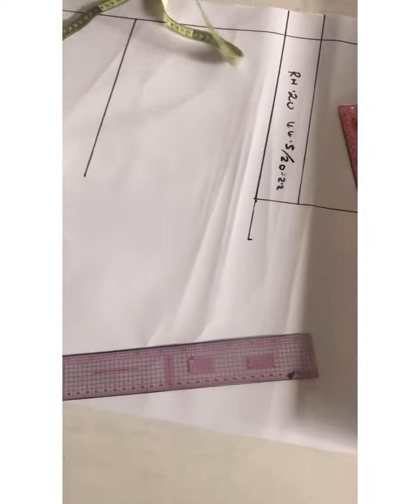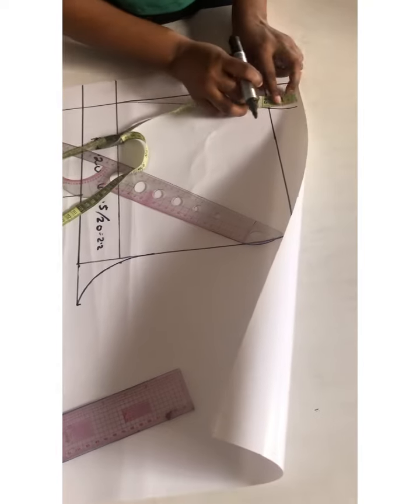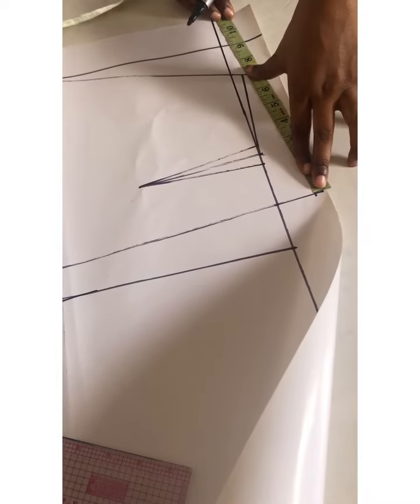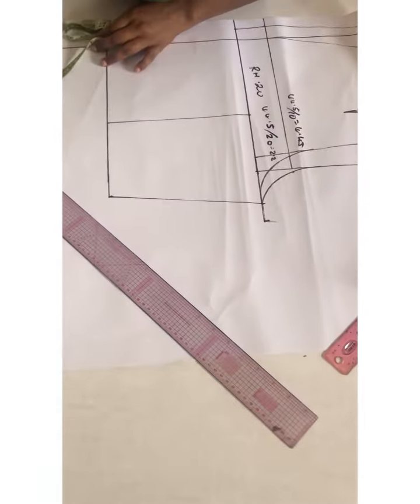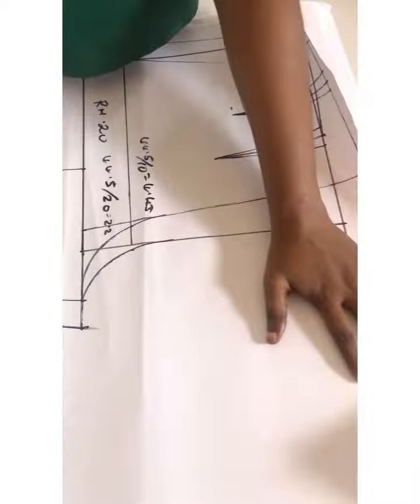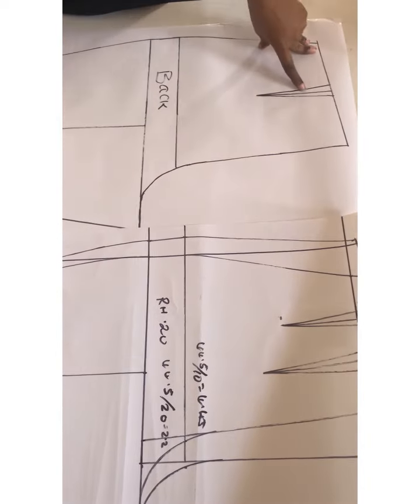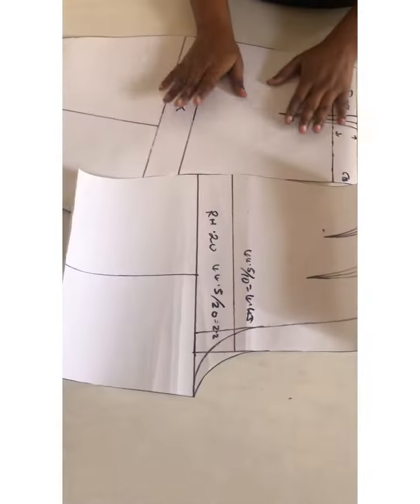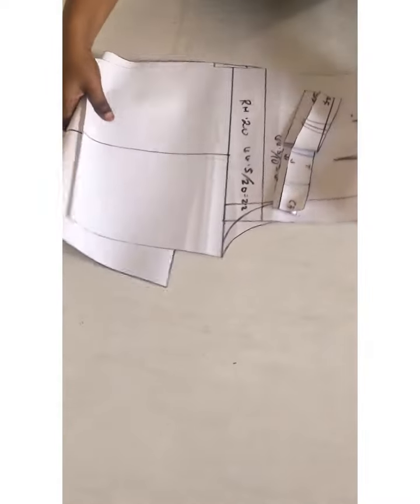Detailed way of drafting a short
Easy tutorial on drafting a short

Trouser pattern